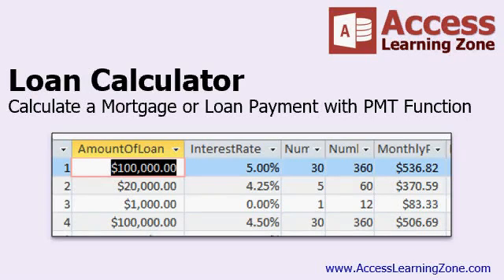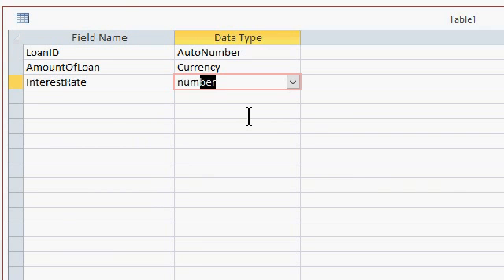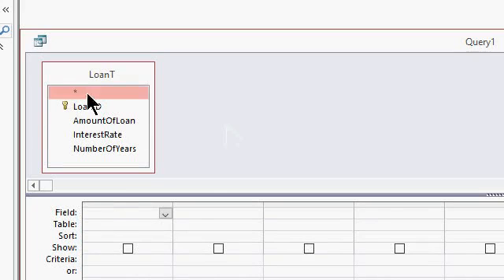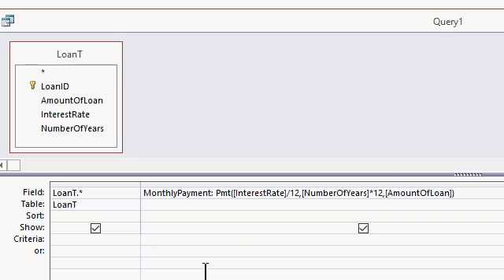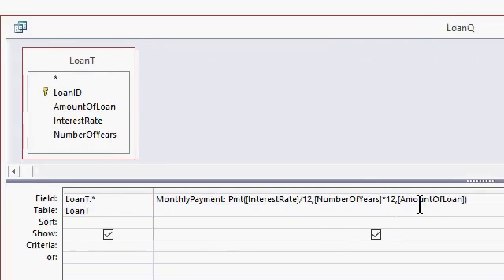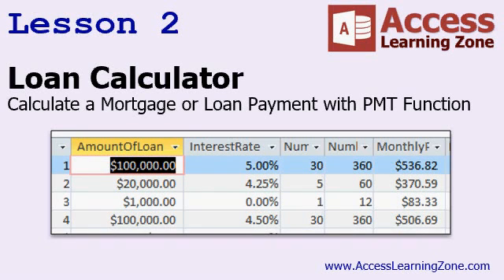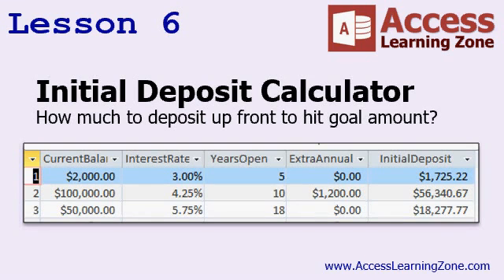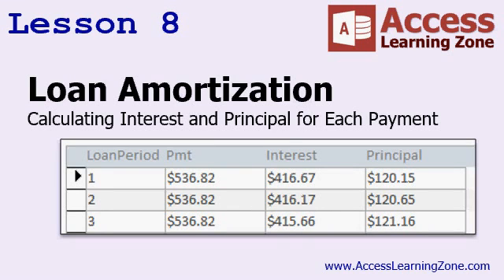Microsoft Access Loan Payment Calculator PMT Function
In this Microsoft Access Tutorial, I will show you how to use the PMT function to calculate the monthly payment for any loan, where you know the amount of the loan, your interest rate, and the number of payment periods. For more lessons covering Access Financial Functions, check out my Access Expert Level 30 tutorial